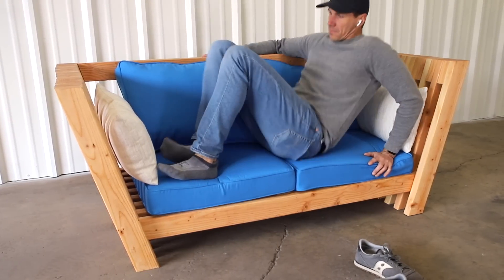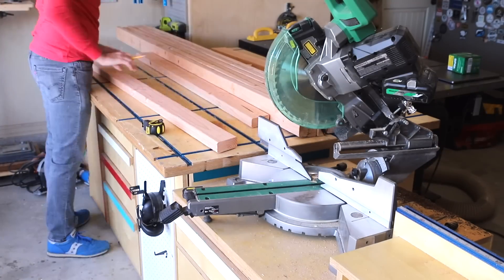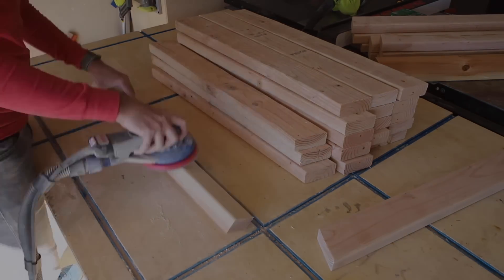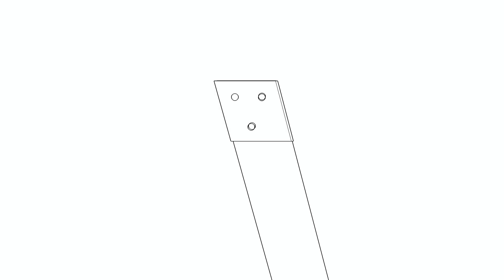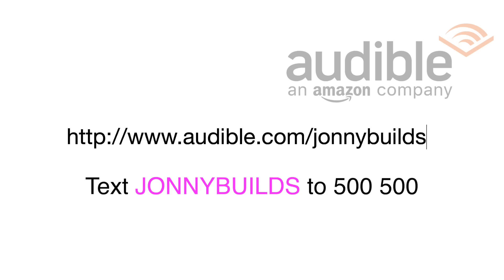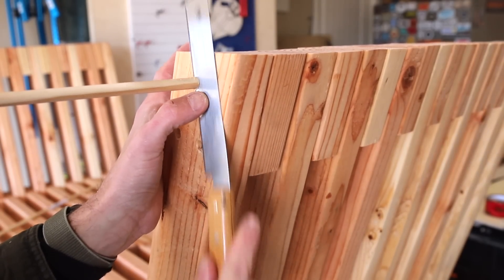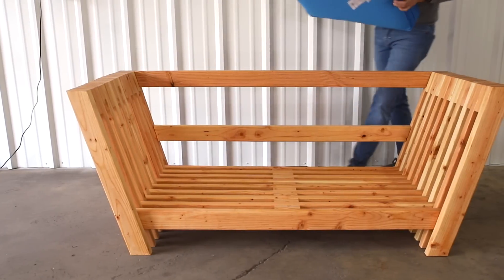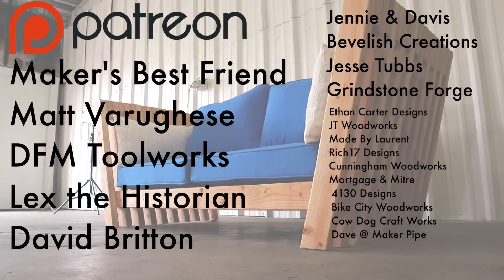DIY Modern Indoor/Outdoor Sofa Made From 2x4's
This indoor/outdoor DIY modern sofa is made using only 2x4's and 3 tools. Get your first audiobook and two Audible Originals for free when you try Audible for 30 days or text "jonnybuilds" to 500 500!

This indoor or outdoor sofa is made using 3 common tools: a miter saw, a drill, and a sander. The materials are easy to source being that its just 16 2x4 studs. This sofa has a simple modern design, and is probably the easiest DIY project I've created yet. You could easily build this in a weekend.

Materials:

(16) 8 foot long 2x4’s
(1) 3/8th inch pine dowel

Tools:
Miter Saw

Jesse Tubbs